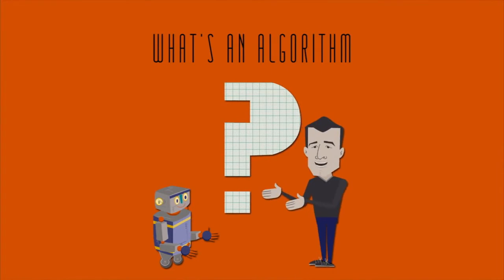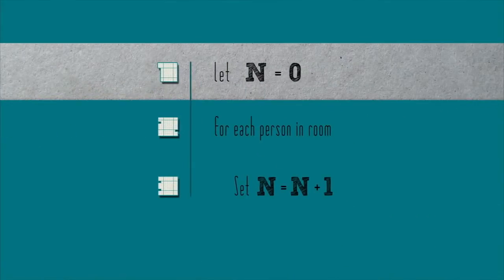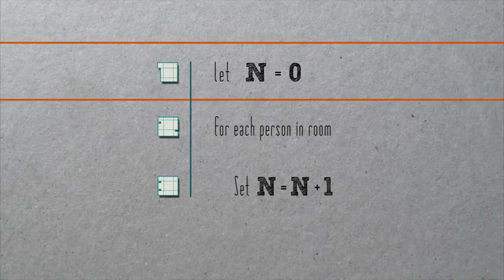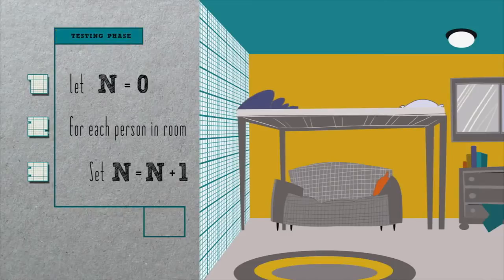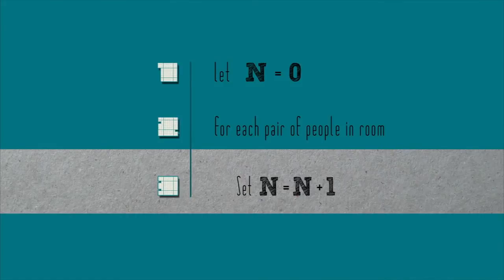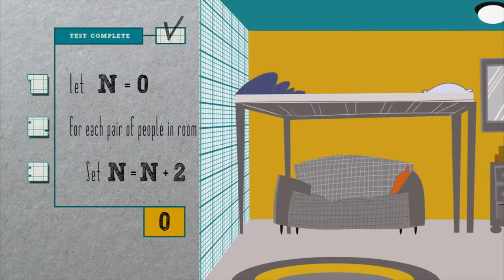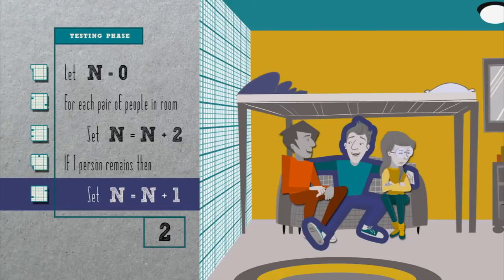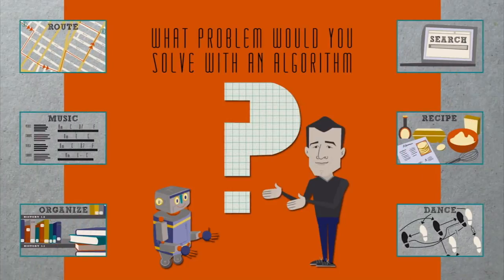What's an algorithm By David J Malan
One of the best videos that I have seen that explains in simple terms what algorithms are and how they work..

An algorithm is a method of solving problems both big and small. Though computers run algorithms constantly, humans can also solve problems with algorithms. David J. Malan explains how algorithms can be used in seemingly simple situations and also complex ones.